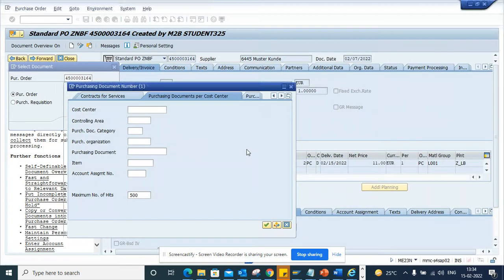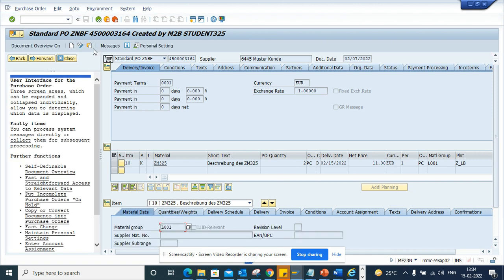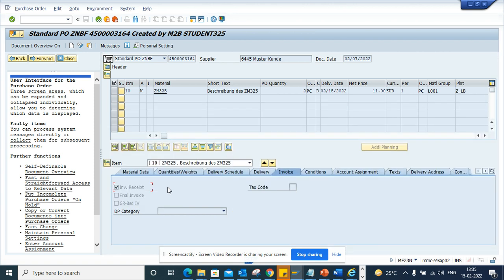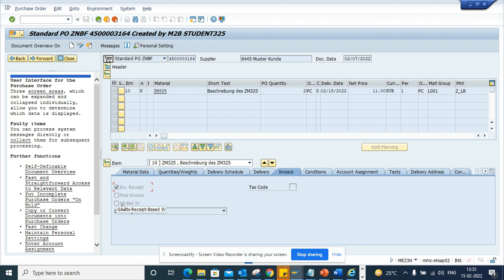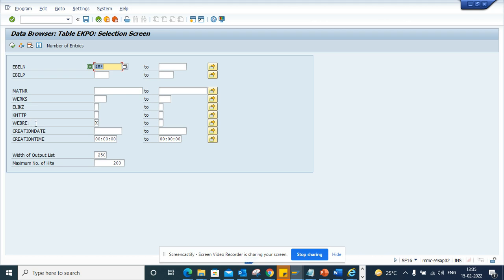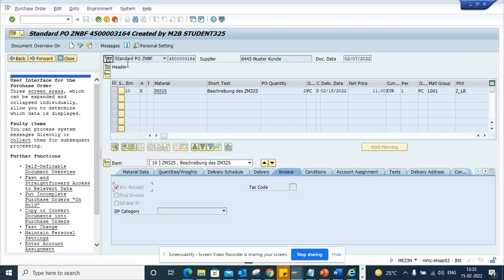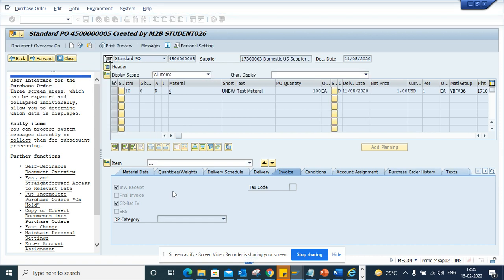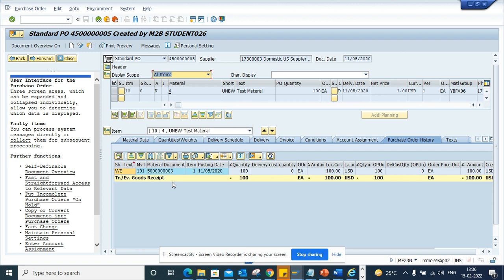How to understand 2 way Match PO VS 3 Way Match PO